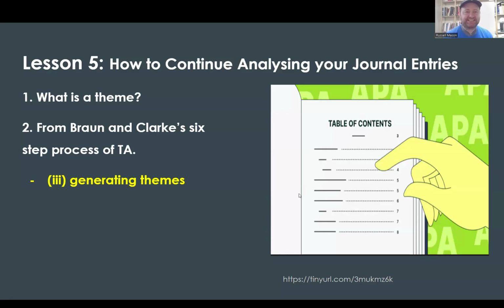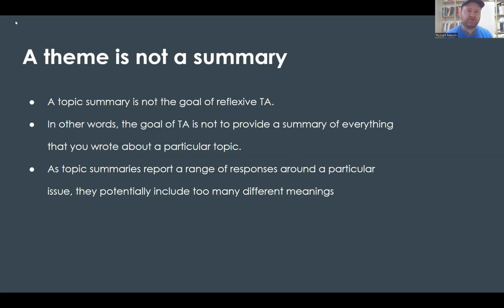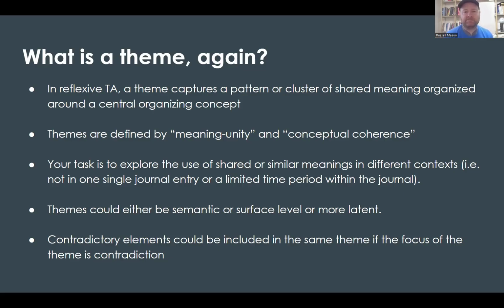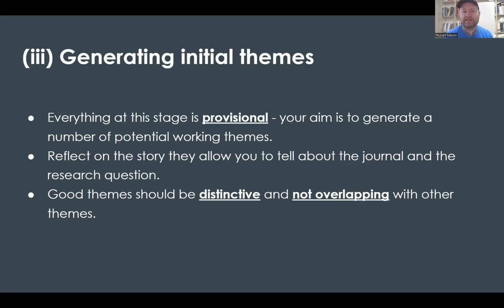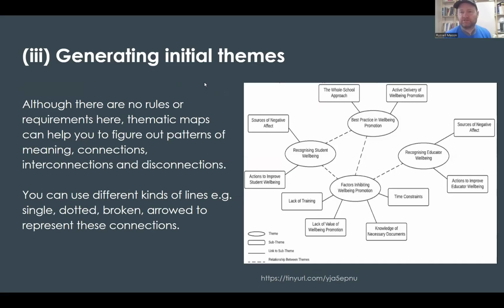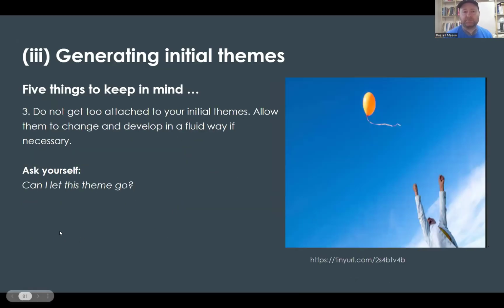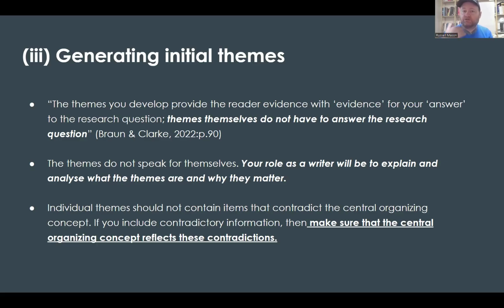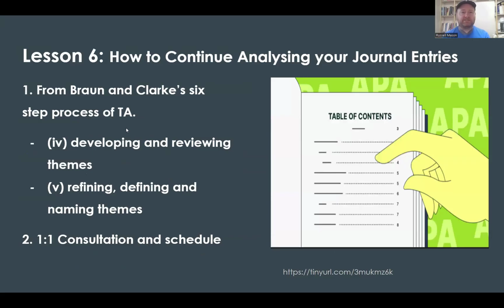TA5: Generating Initial Themes